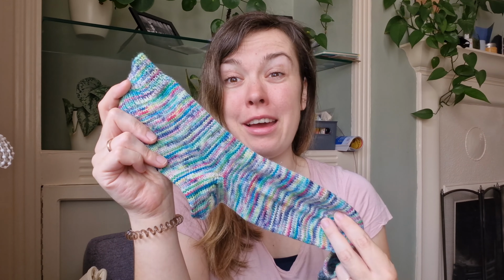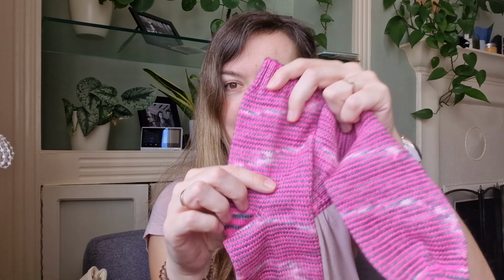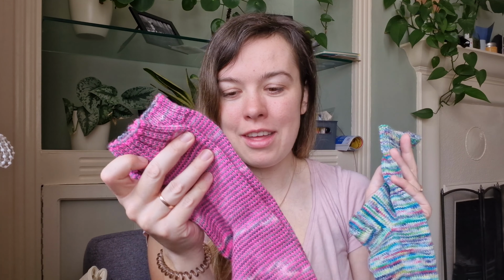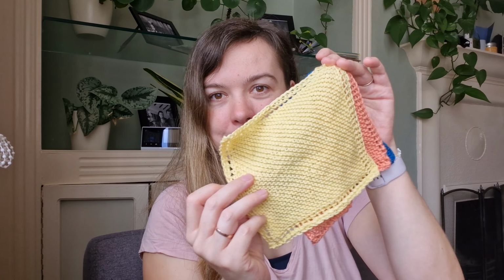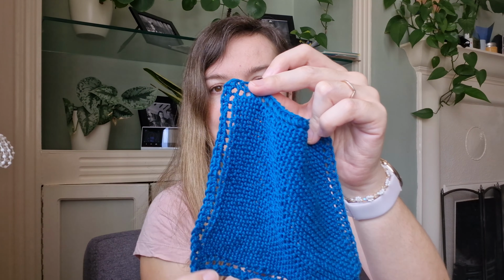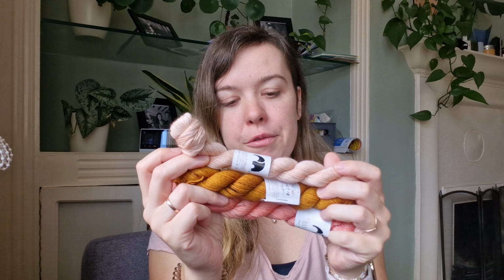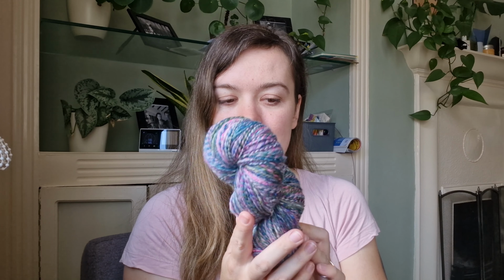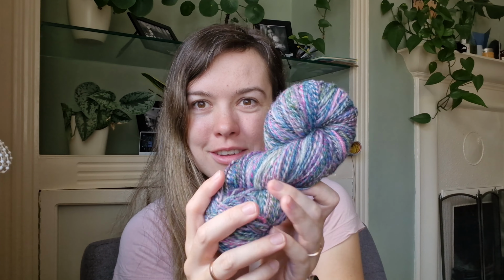Episode 300 - FOs & Color Popportunity Plans